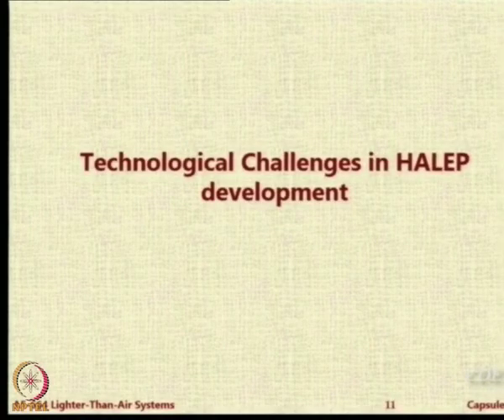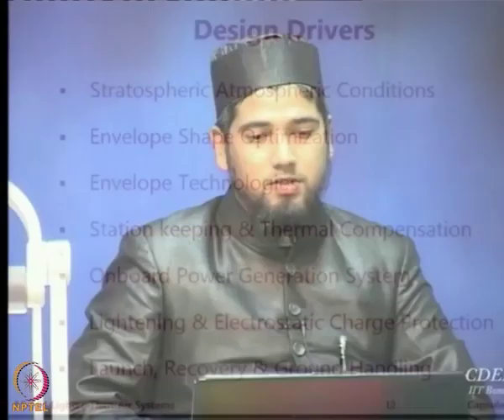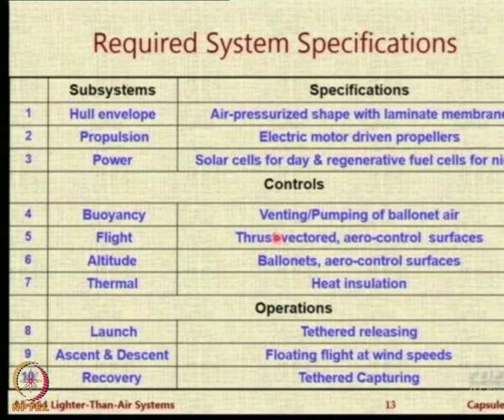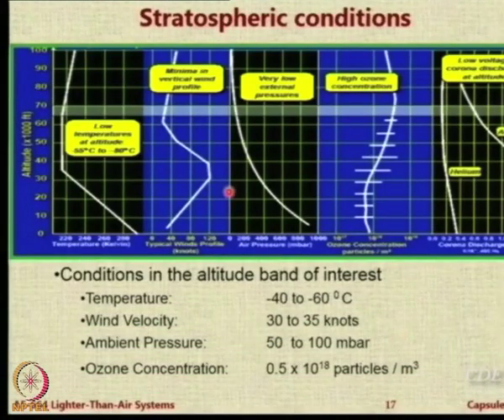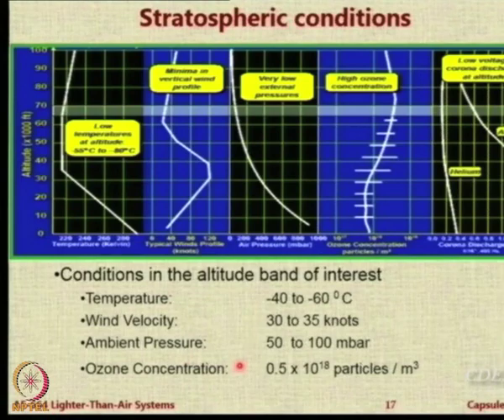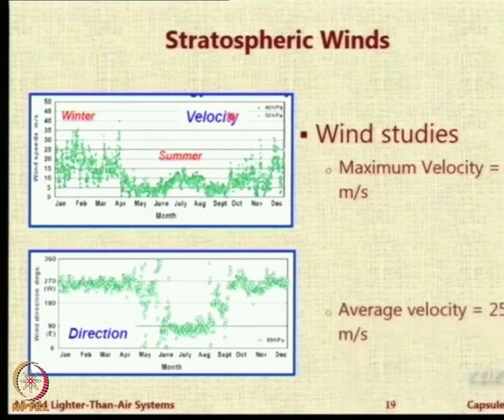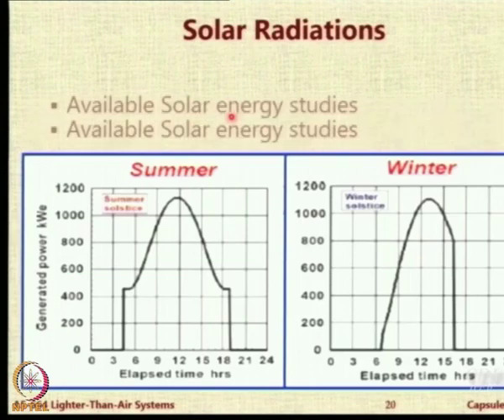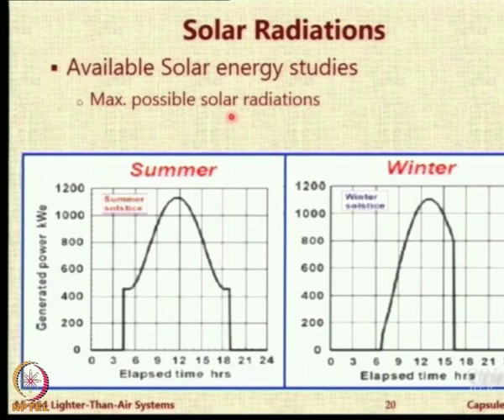Lecture 111:Technological challenges in HALE Platforms development Part I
Design drivers, Required System Specifications, Stratospheric Atmospheric Conditions, Atmospheric Properties at 20 km Altitude, Stratospheric Winds, Solar Radiations,